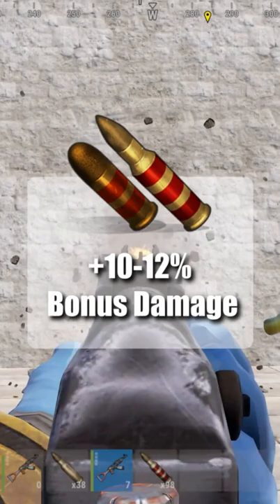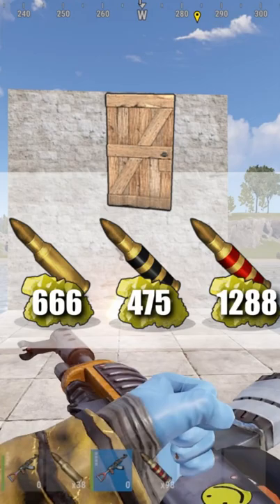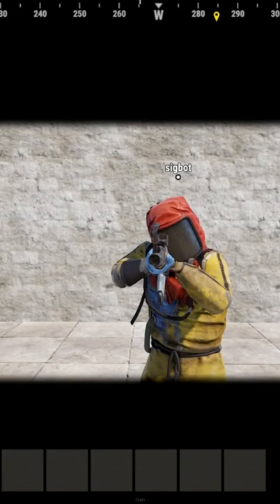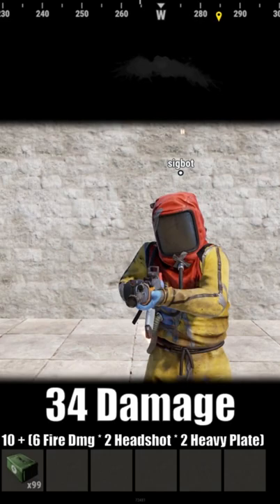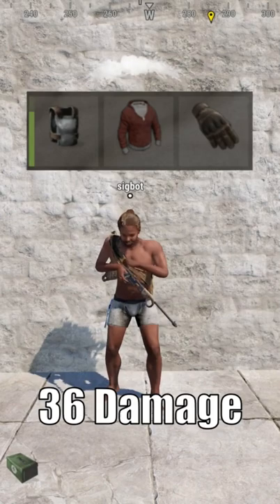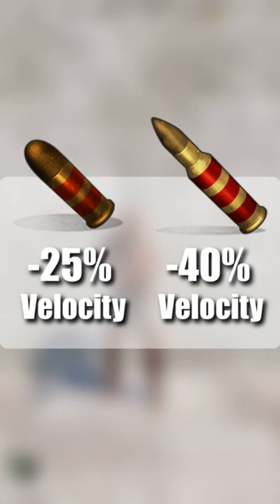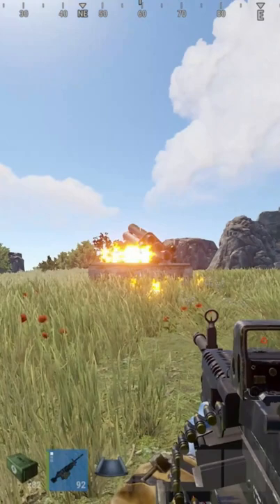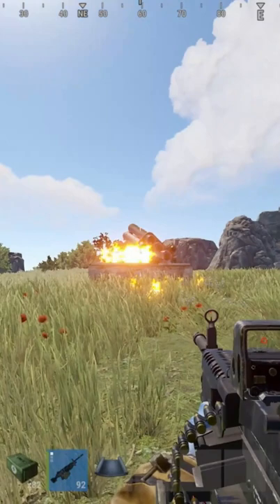Rust Incendiary Ammo | Bonus Damage, Armor Piercing, & SAM Site + Scrap Heli Shredding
A deeper look at the costly but threatening incendiary 5.56 ammo & pistol bullets in Rust and specifically how the extra damage works including how it works against heavy plate armor and full metal. Plus what else it's good for and not good for.